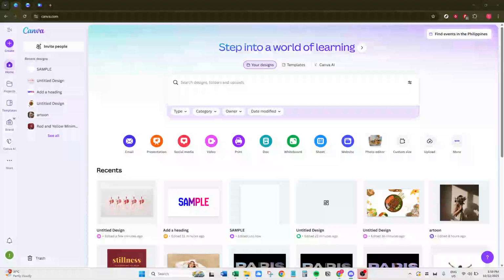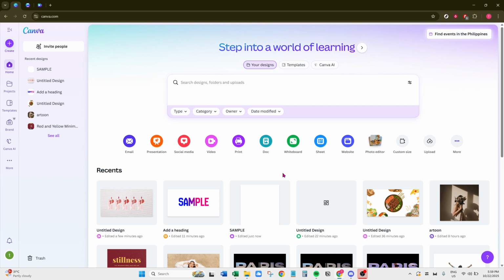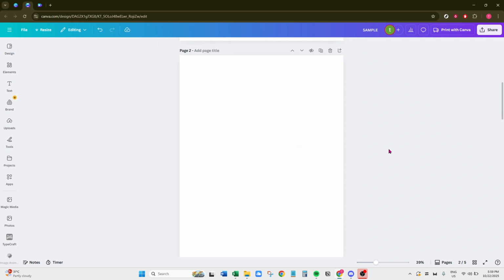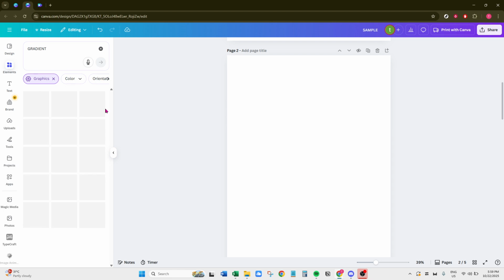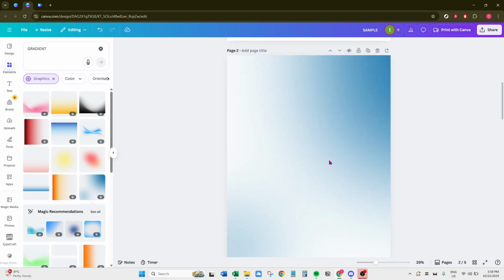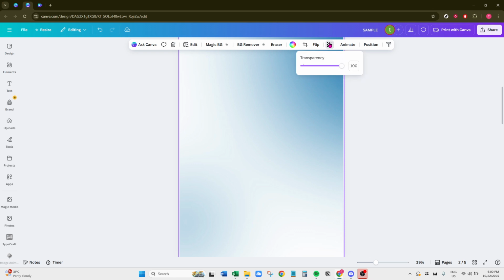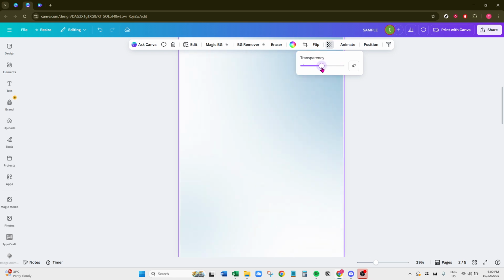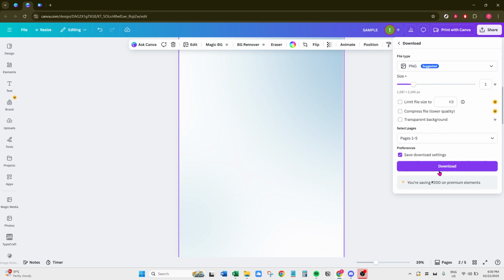How To Make Transparent Gradient In Canva [2026 Guide]